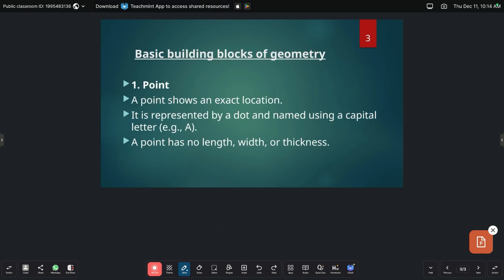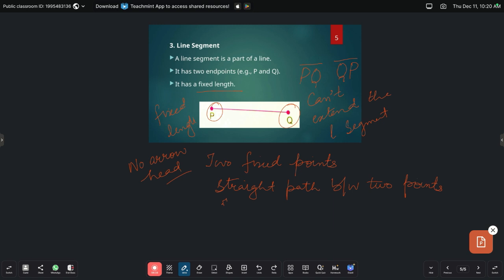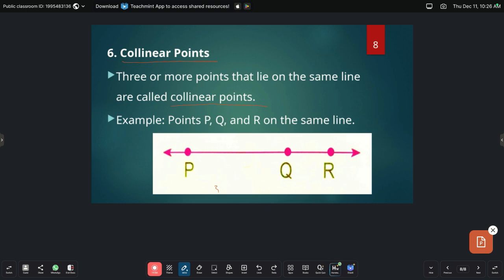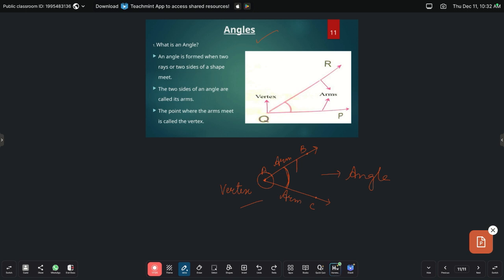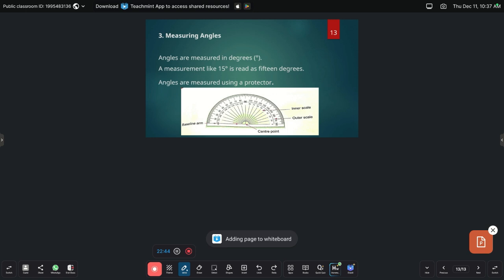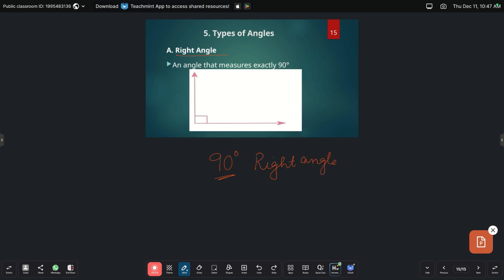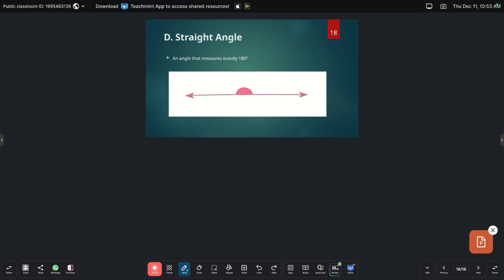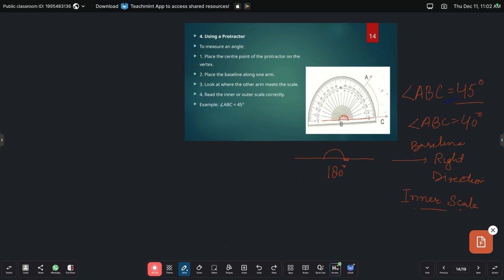Points, Lines & Angles || 5th Math || Winter Assignment 2025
Class: 5th
Subject: Math
Chapter: Points, Lines & Angles